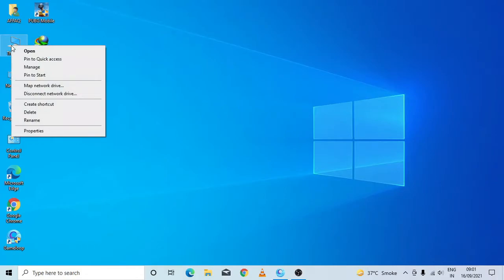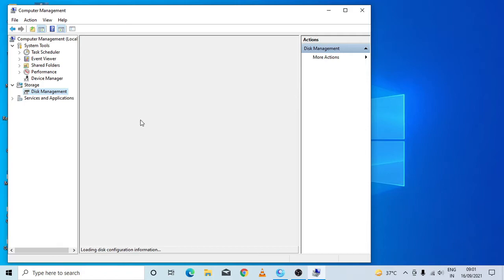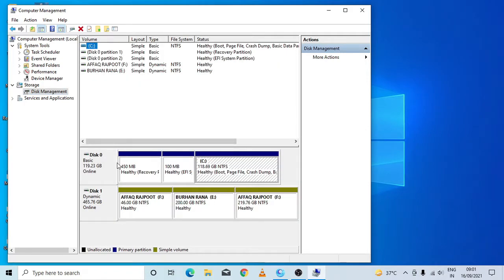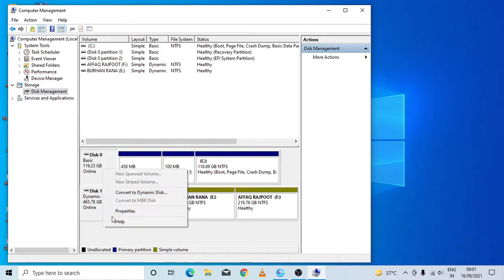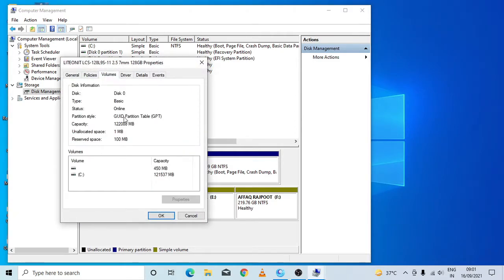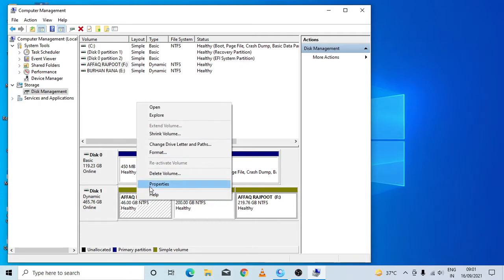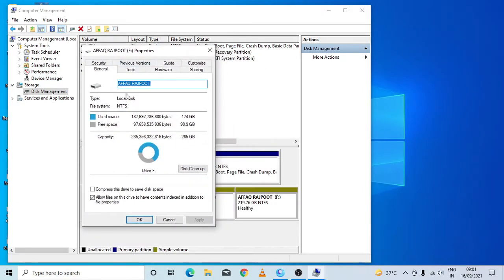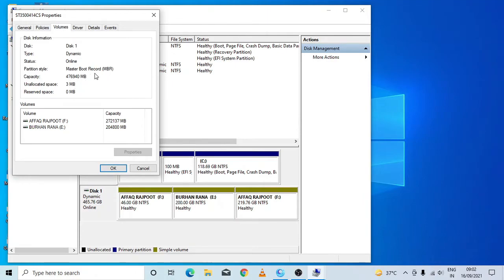HOW TO CHECK HARD DISK MBR or GPT || AFFi TECH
In THIS VIDEO I AM GOING TO TELL YOU